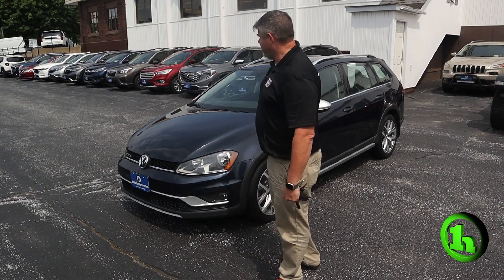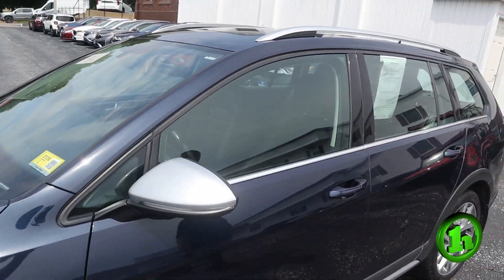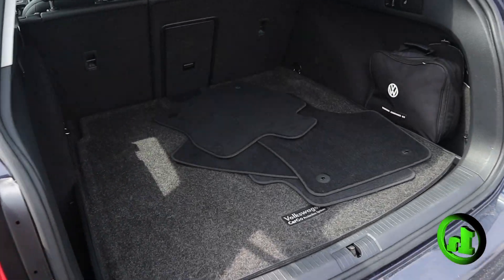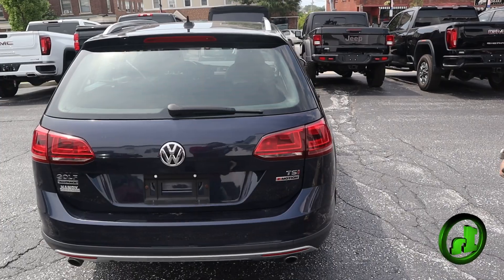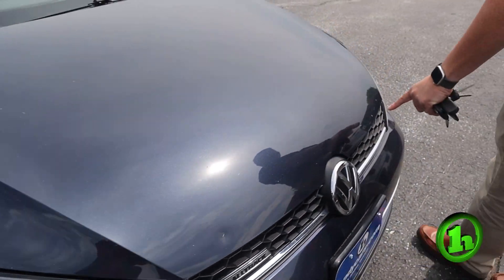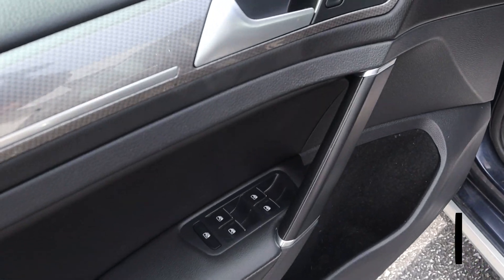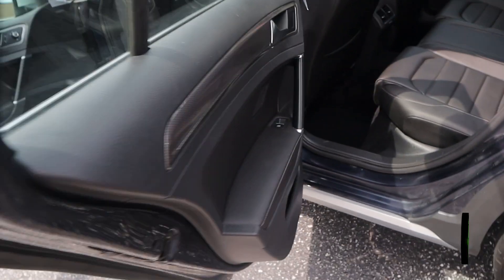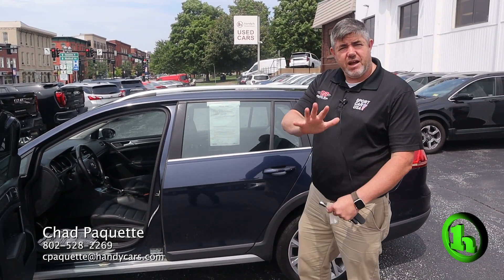2017 Volkswagon Golf Alltrack - From Chad Paquette